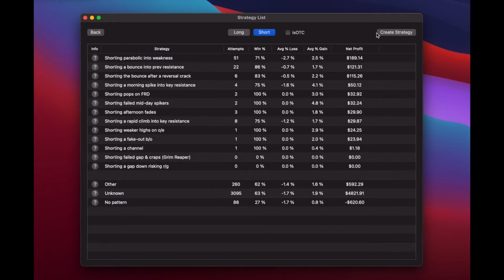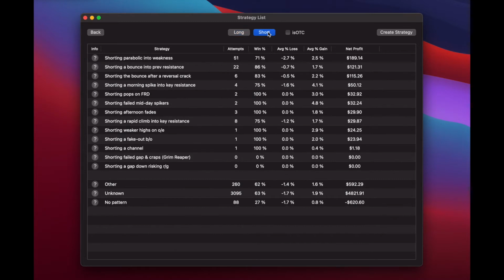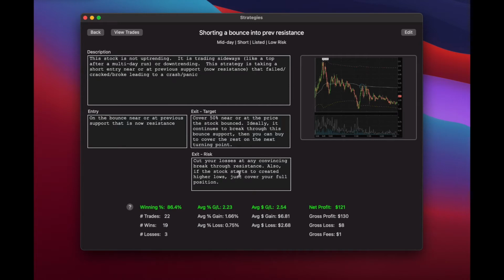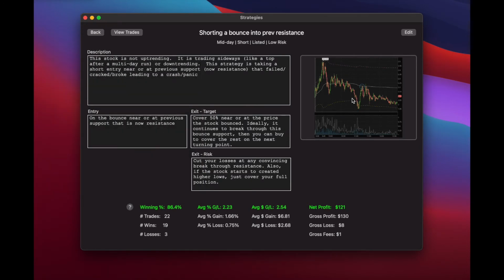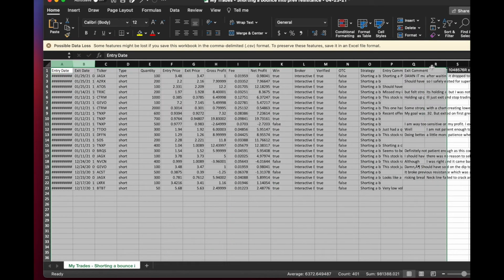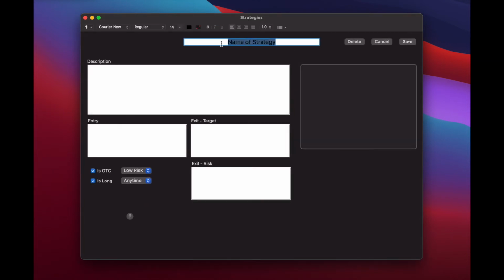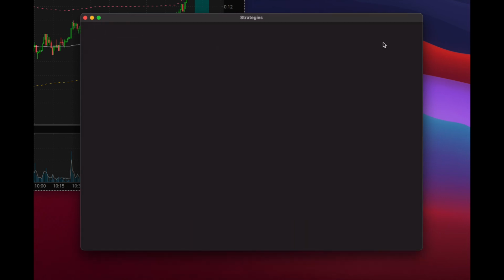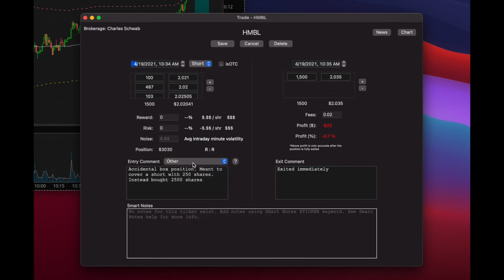My Trading Journal: How to create a strategy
Details about how to create a strategy and link the strategy to your trades